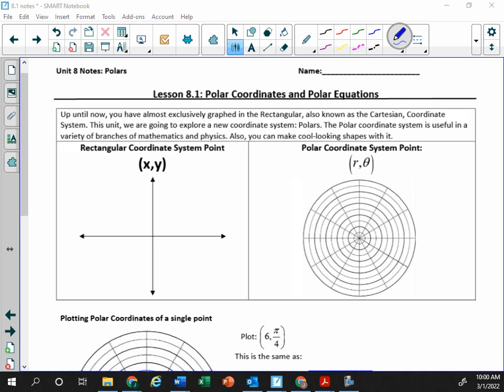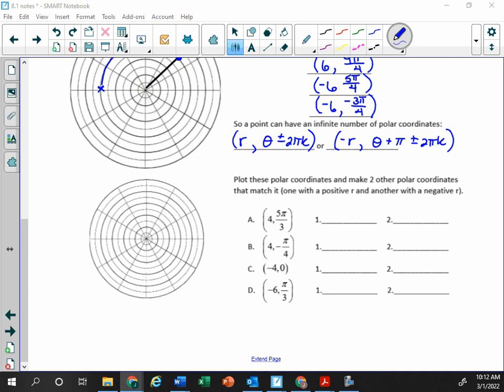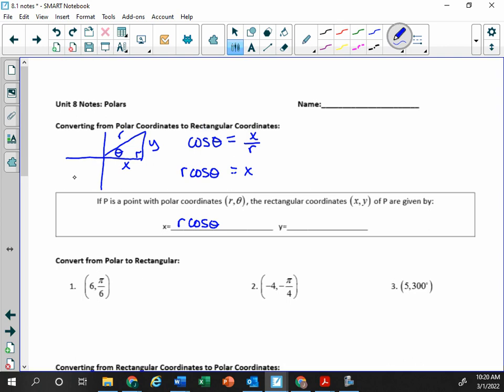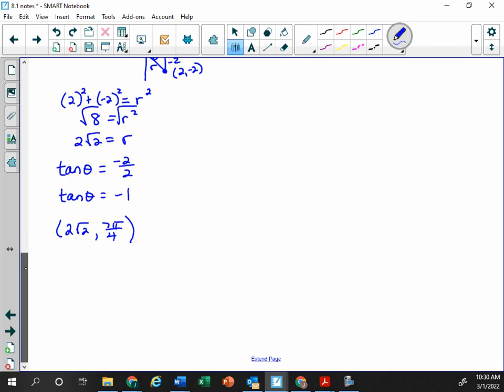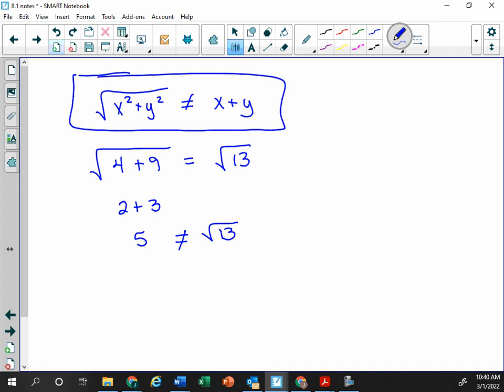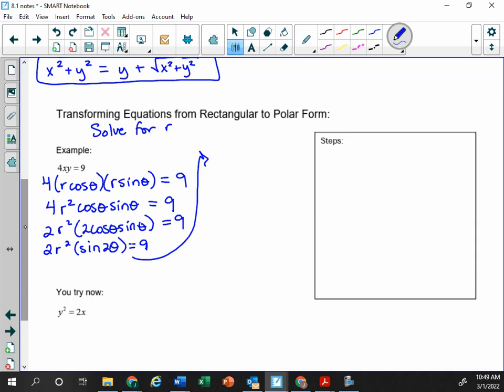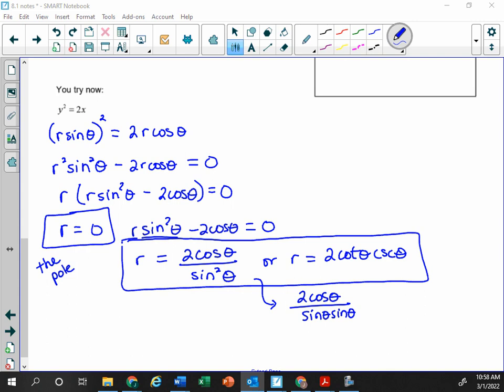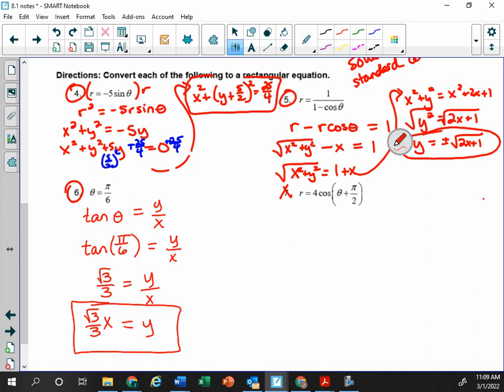8.1 notes polar coordinates